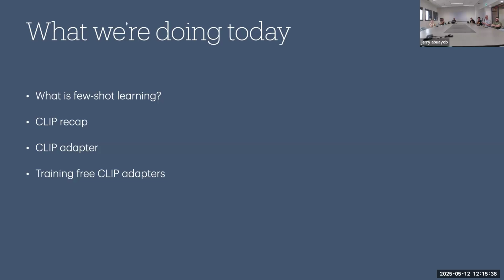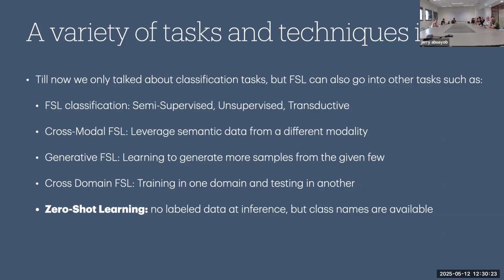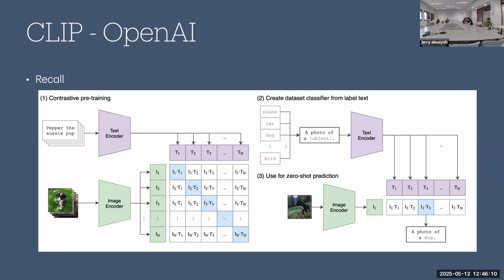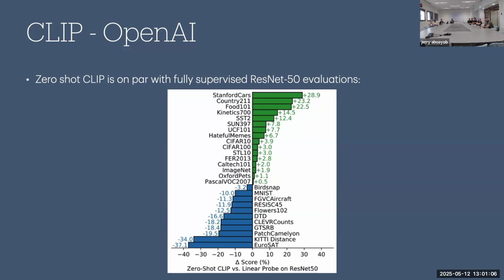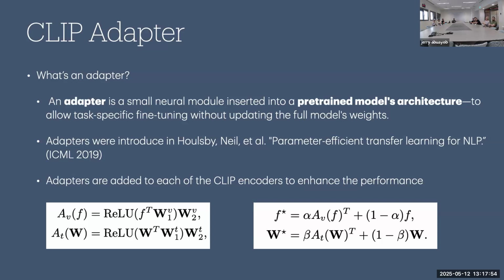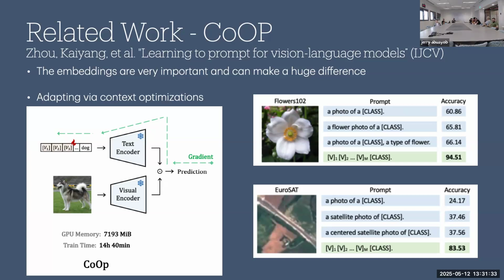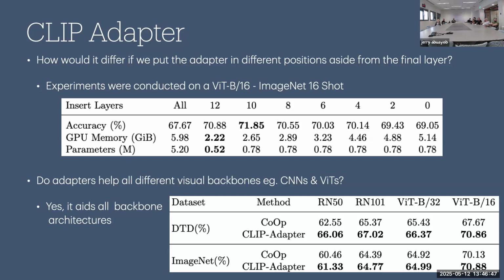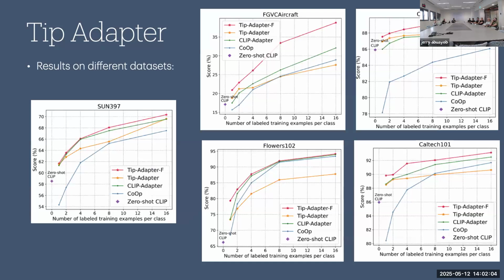Deep Learning Group - CLIP Adapters